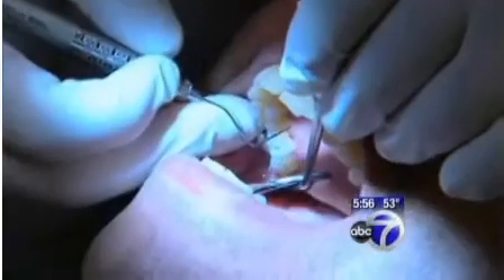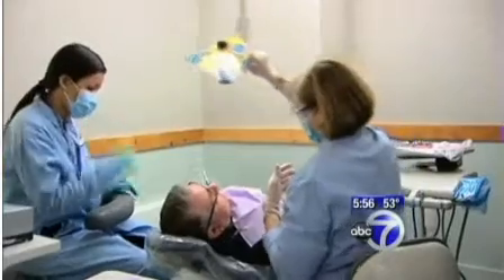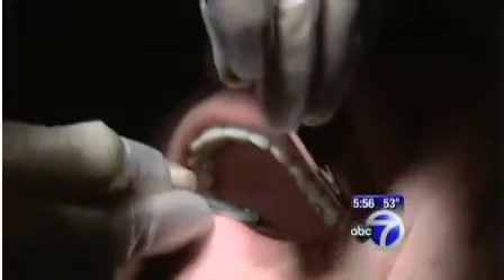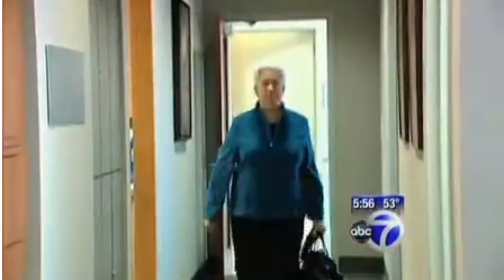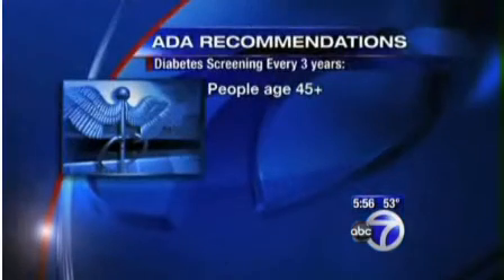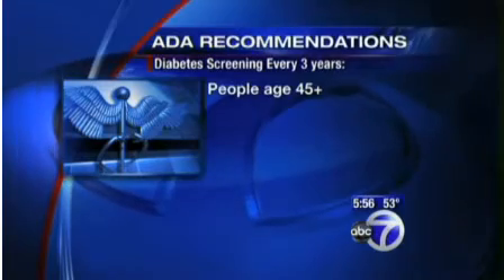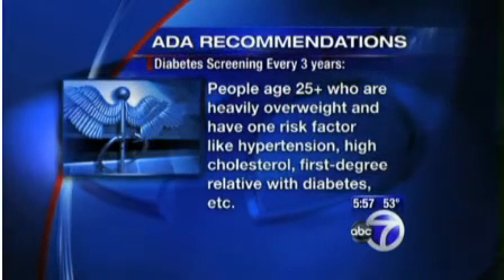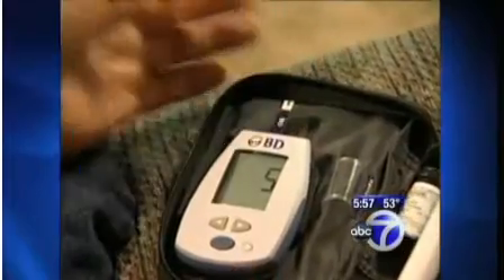Periodontal NEWS Periodontitis Gingivitis and Diabetes 1 213 691 1234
Dentists can screen for diseases like Diabetes

Gum problems like gingivitis and Periodontitis can be associated with Diabetes and should be tested for Dibetes.

Gum screening can save lives.

Advanced gum disease can lead to gum surgery that is very painful though now there is an alternative that uses a Laser LANAP

Patients can now be screened for Diabetes while at the dentist.

93% of people who have gum disease are at risk for Diabetes.